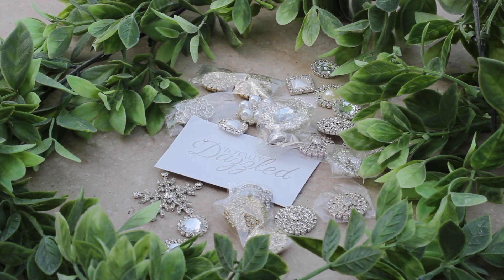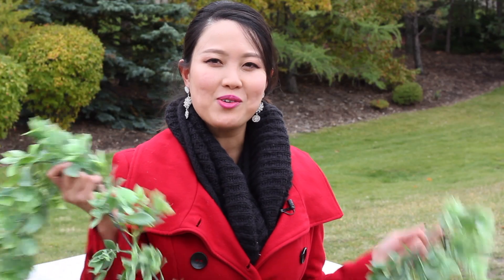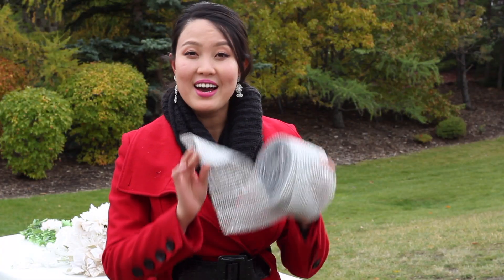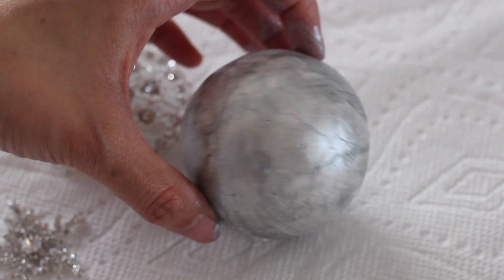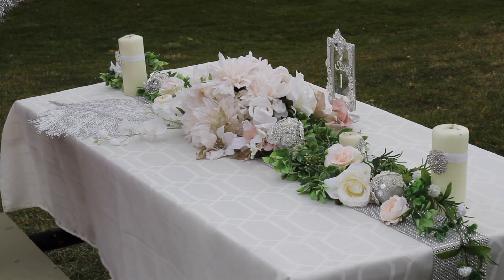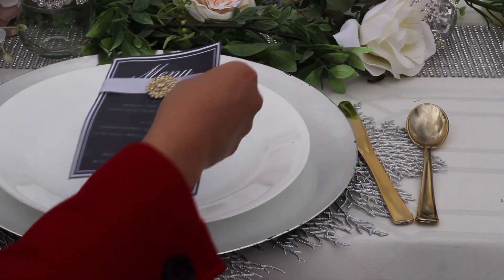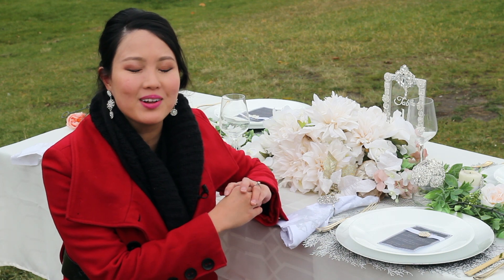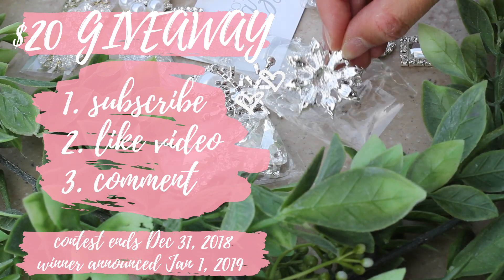DIY WEDDING TABLE TUTORIAL || Classy decoration inspiration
Learn how to layer in the luxury with this wedding table inspiration tutorial!

I've teamed up with Totally Dazzled to bring you this wedding table video.

I'm so excited to be able to give away a prize to one lucky subscriber!

Contest Rules:
2) Like this video
3) Comment what you liked about this video

The contest will close on December 31, 2018 at 11:00 MST.  The winner will be drawn at random and announced on January 1, 2019.

Here's what I used to create all the items on this table from Totally Dazzled with a silver finish:
4 X Antique Starburst Rhinestone Brooch 407-S  (for place cards)
20 X Assortment of Silver Flatbacks (for table number sign and bling balls)
5 X Mixed Pack Silver and Clear Rhinestones (10pcs/pkg) 711-S (for bling balls)
4 X Antique Starburst Napkin Ring 407-S-N (for napkins)
1 X  Silver Bling Wrap, Rhinestone Mesh Ribbon, Trim 901-S

For full disclosure, I was gifted the Totally Dazzled items to create this wedding tablescape.